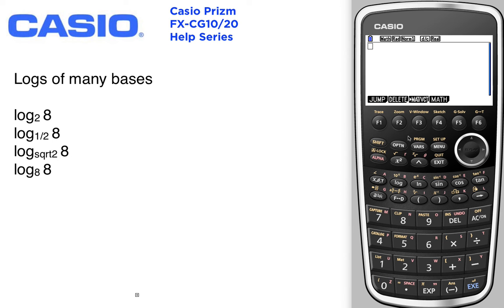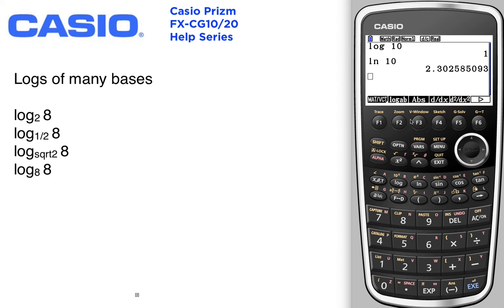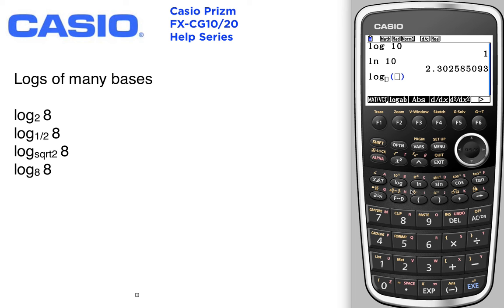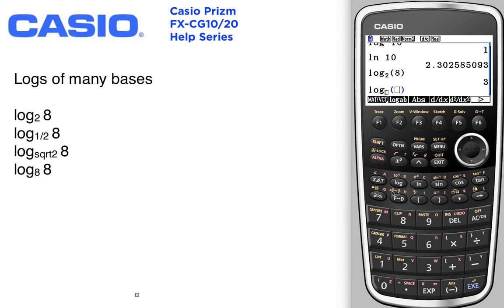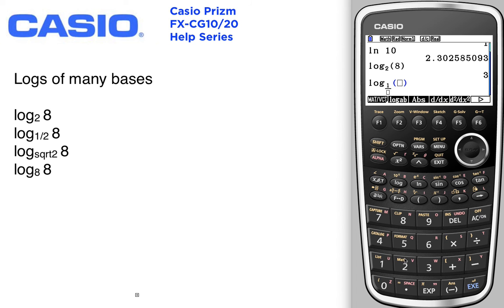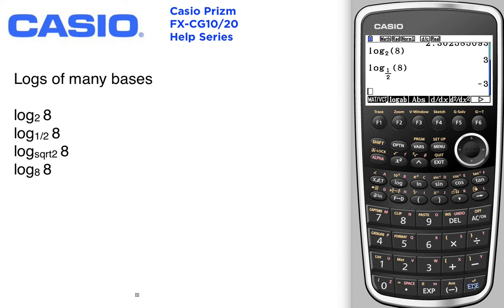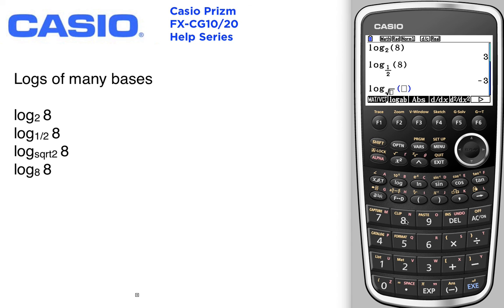Logs of many bases